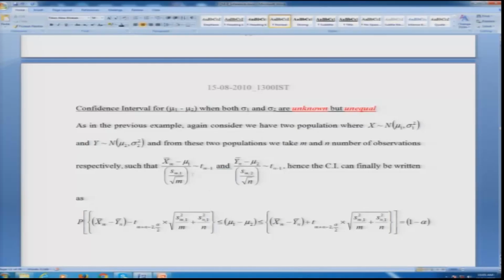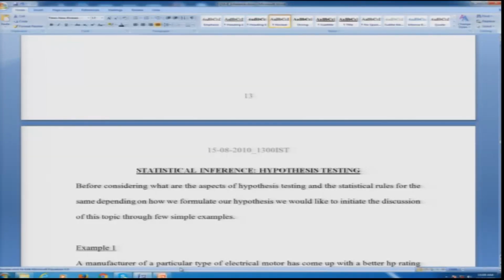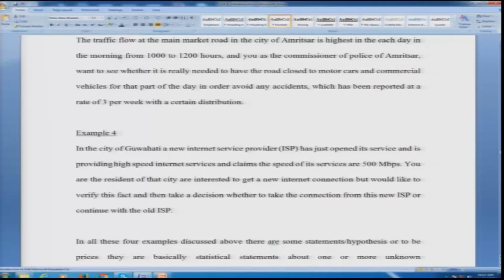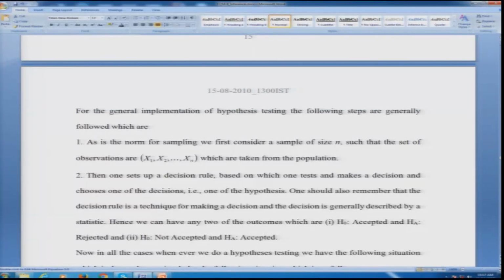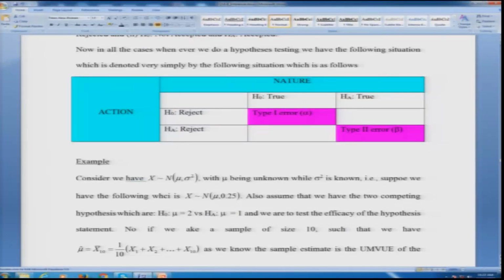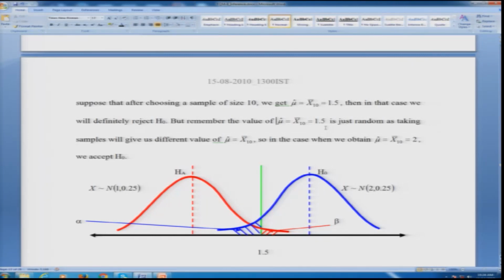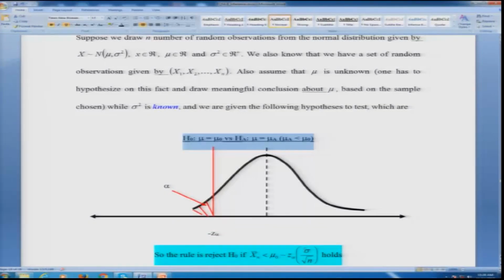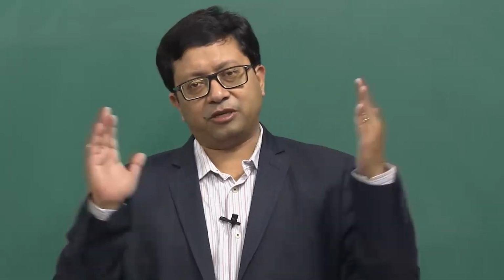Lecture 06: Confidence Interval III and the introduction to Hypothesis Testing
(a) Confidence Interval of Mean1-Mean2 when Variance1 and Variance2 Unknown and unequal
(b) Confidence Interval for (Variance1/variance2) when Mean1 and Mean2 are Known
(c) Confidence Interval for (Variance1/variance2) when Mean1 and Mean2 are Unknown
(d) Hypothesis Testing concepts and example